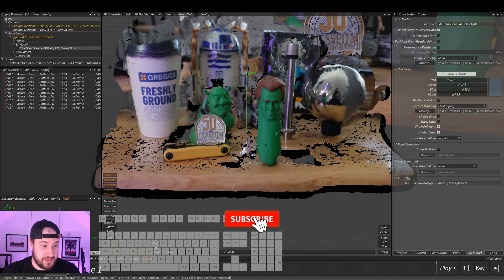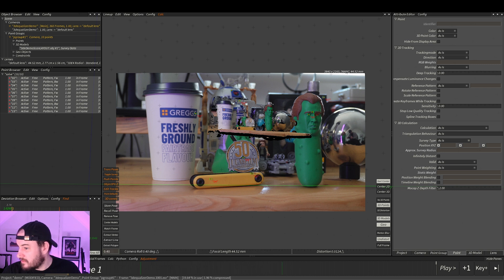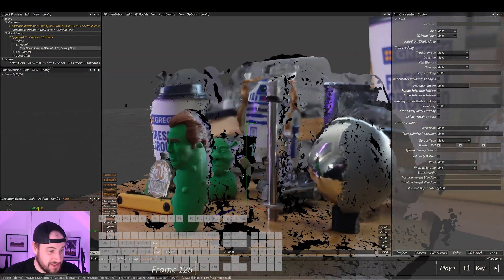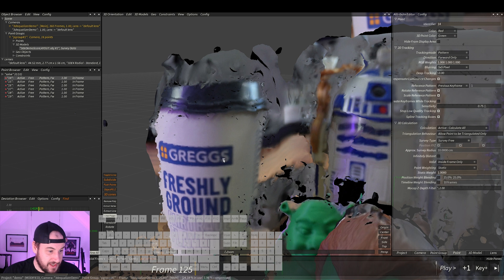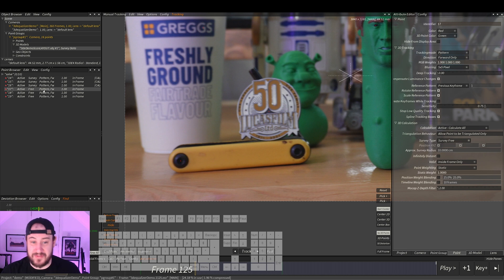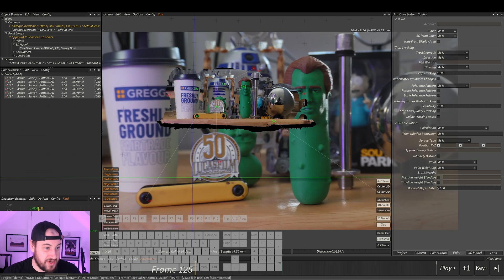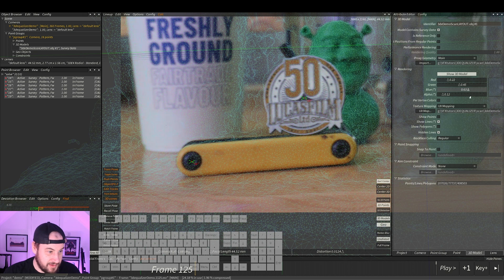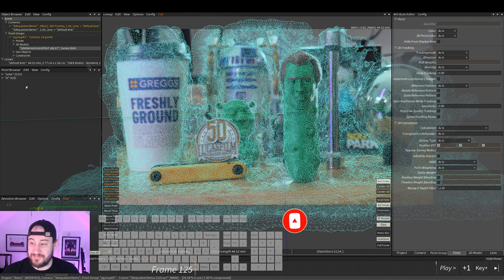3Dequalizer 4 R8 - Learn Matchmove - Line up to Scan Lidar - part 12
Hey, I'm Josh, a Generalist artist at ILM Lucasfilm, Would you like to know how to Matchmove in 3dequalizer?

I'll explain how to line up your camera to your 3d scan geometry or lidar in t latest 3dequalizer 8 R4 and will show you why 3DEQUALIZER is still the greatest software for Matchmove in 2025

Check it out, you might learn a thing or two if you're new to 3dequalizer and Matchmove. I've worked in vfx for over 13 years and have always used 3dequalizer for all my Matchmove needs.

So hopefully this tutorial will help you get started with Matchmove in 3dequalizer and help you create awesome projects

Unfortunately there is no PLE version of 3dequalizer anymore, but it is very cheap to purchase 3dequalizer for a week to learn Matchmove